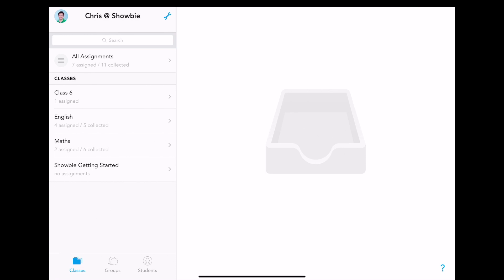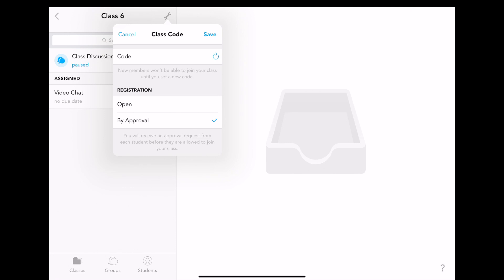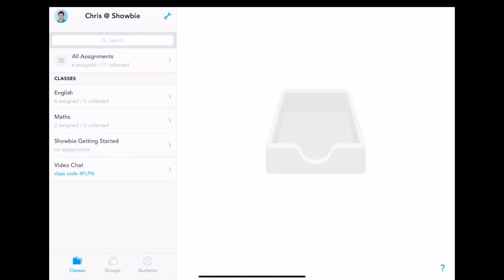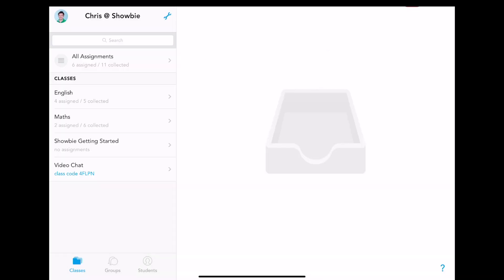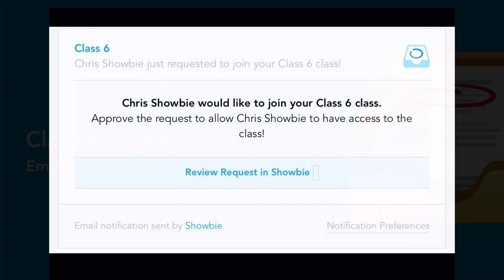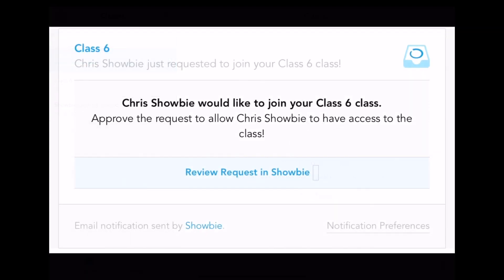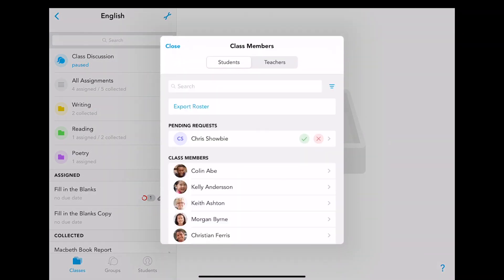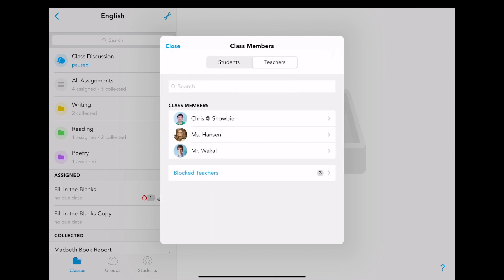Class Security - Approving and Managing Members in Your Classes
Learn how to set your classes in Showbie to be joined by approval, or open to join. Also, learn how to approve students and co-teachers to join, and how to manage existing members in your class.